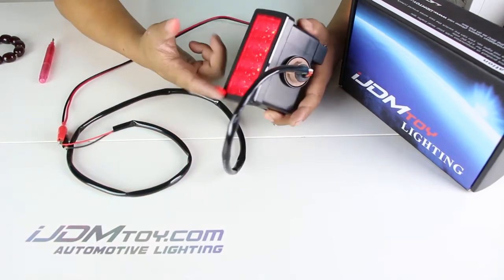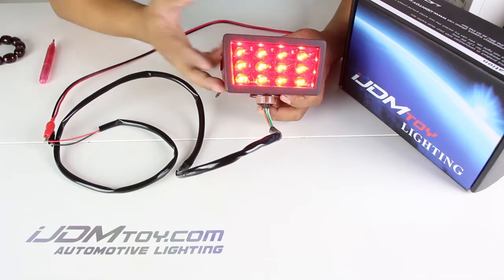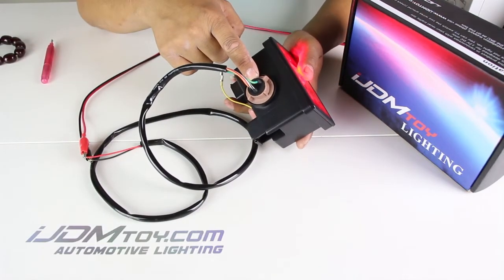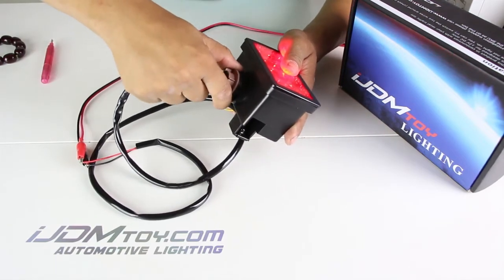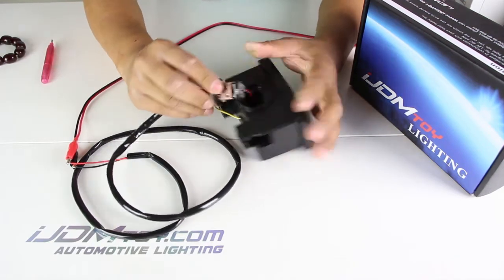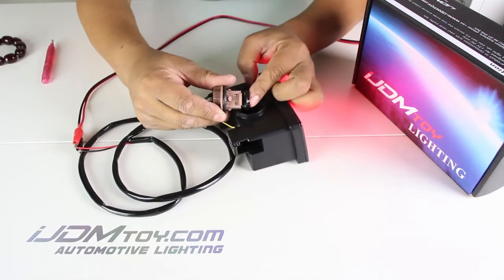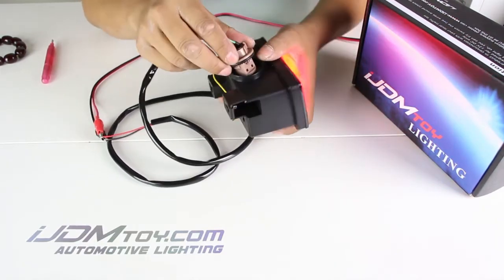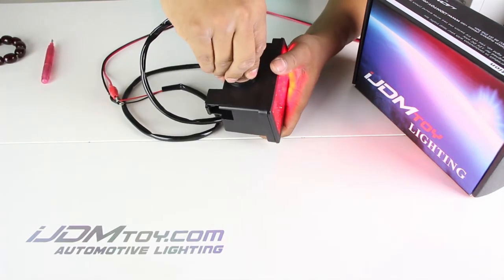iJDMTOY LED Rear Fog Light Assembly Troubleshoot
This troubleshoot guide works for both the F1 Style LED Rear Fog Light and the JDM Stlye LED Rear Fog Light Assembly. It's a very easy fix and you can enjoy your new lights on your vehicle in no time!